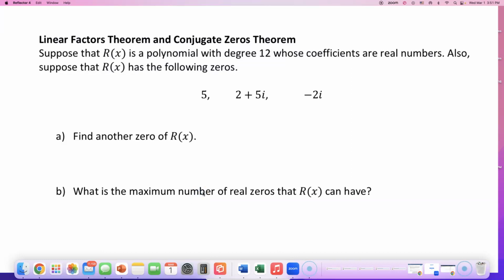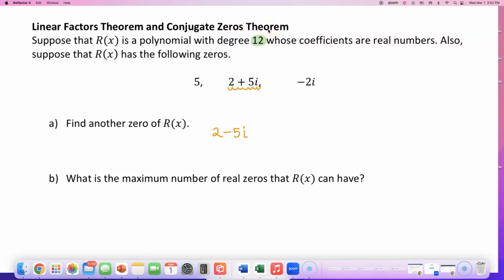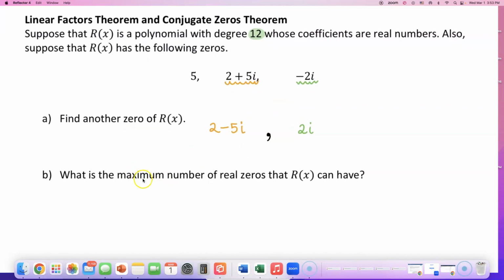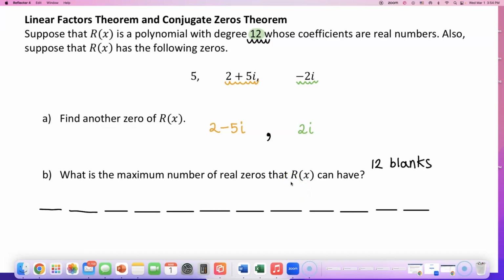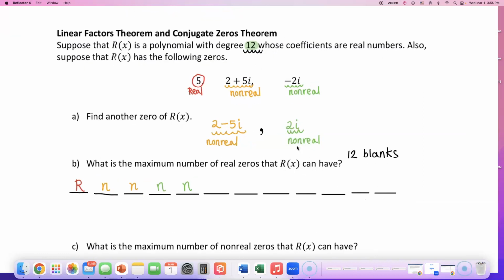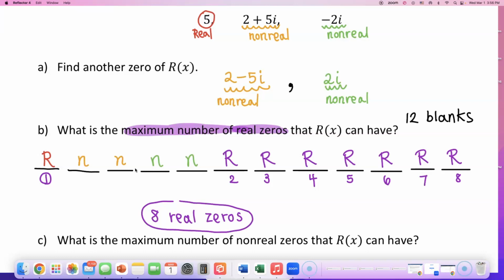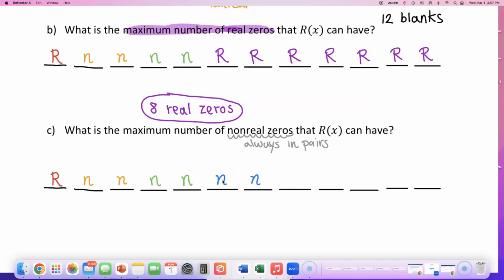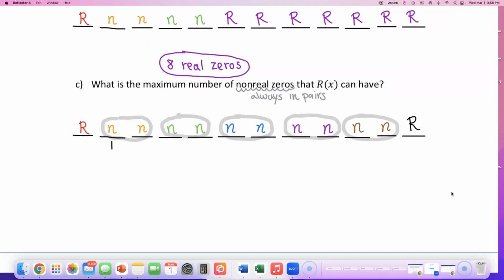MTH 161 Section 2.4 ALEKS Topic: Linear Factors Theorem and Conjugate Zeros Theorem